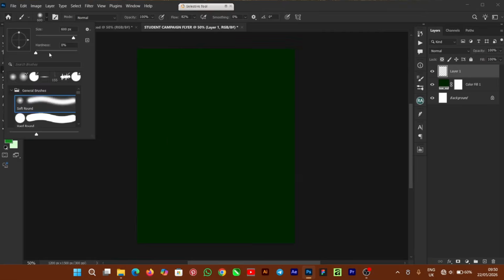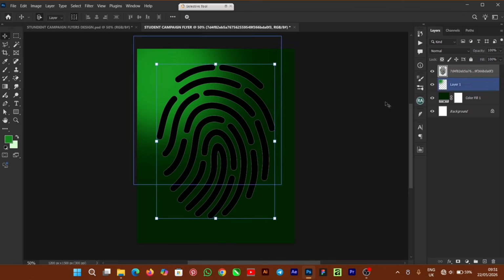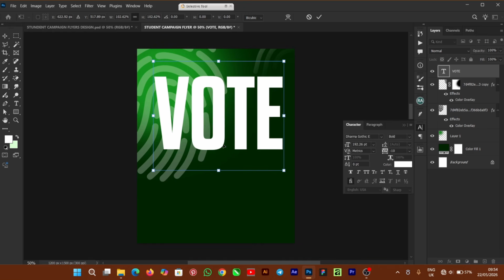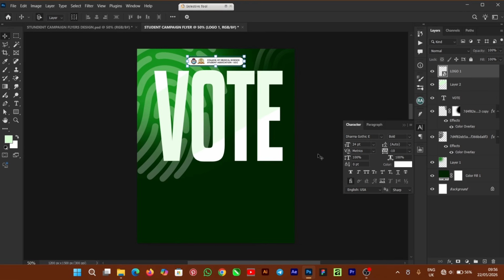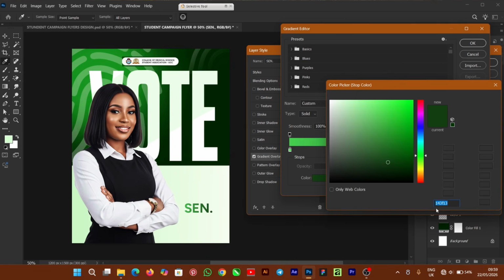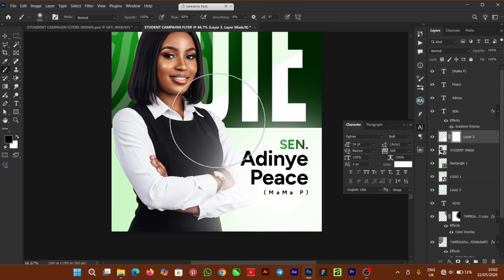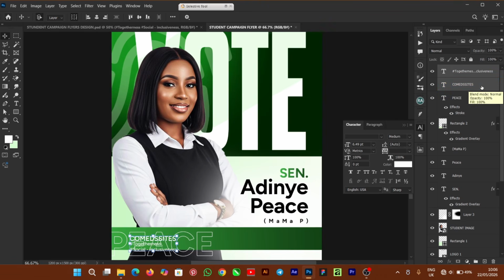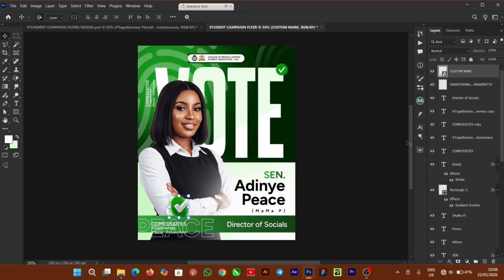How To Design a Modern Student Campaign Flyer in Photoshop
Learn how to design a clean and modern social media flyer in Photoshop step by step. In this tutorial, I’ll show you how to create a professional student campaign poster using simple Photoshop techniques, typography, lighting effects, and layout composition.

This tutorial is perfect for beginners and graphic designers who want to improve their flyer design skills and create high-quality social media graphics for campaigns, events, and promotions.

🔥 What You’ll Learn:

Professional flyer composition
Typography placement techniques
Background and lighting effects
Clean social media flyer design
Photoshop poster design workflow

in this tutorial are available in the description below.

0:00 Introduction
0:12 Create New Document
0:35 Add Background Color
0:52 Create Soft Lighting Effect
1:35 Import Fingerprint Graphic
1:50 Remove Background with Magic Wand Tool
2:05 Change Fingerprint Color to White
2:28 Duplicate and Blend Fingerprint
2:58 Create Main Heading Text
3:40 Add Shape Texture Effect
4:08 Add Campaign Logo
4:25 Create Rectangle Background Shape
4:55 Import Student Image
5:10 Add Candidate Name Text
5:52 Duplicate and Organize Text
6:15 Add Glow Highlights
6:35 Create Campaign Title Banner
7:10 Add Campaign Information
7:40 Add Director of Socials Text
7:52 Add Final Decorative Elements
8:15 Final Adjustments and Review
8:28 Outro and Final Message